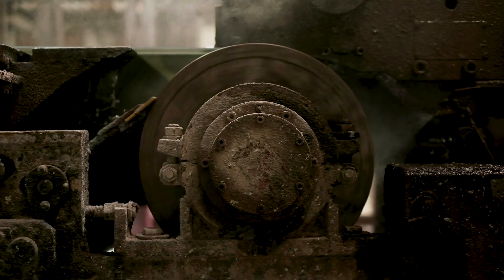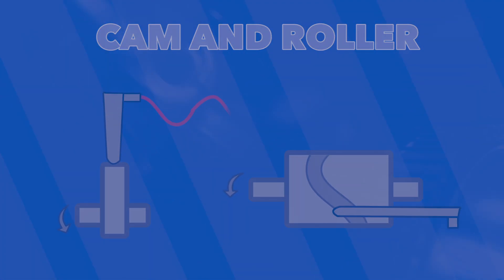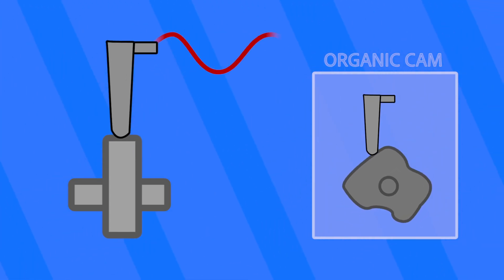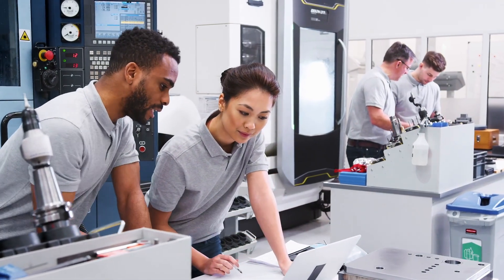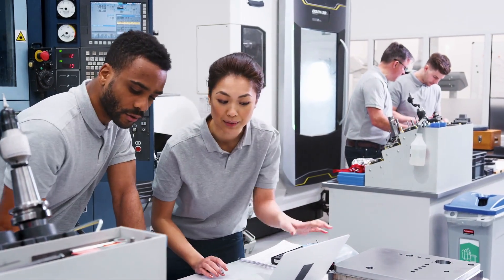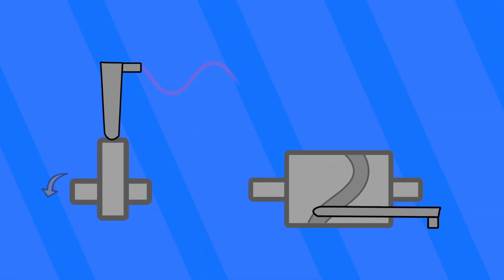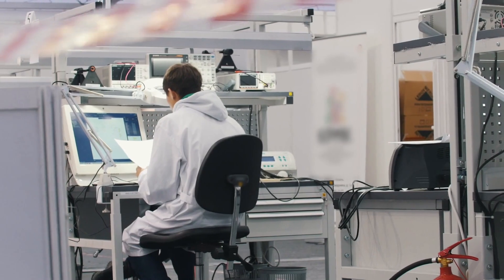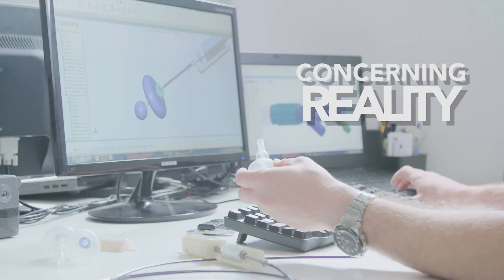How Do Cam and Follower Mechanisms Work?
When it comes to transforming rotary motion into linear actuation, there is likely no better mechanism than that of a cam and roller.

Cam and roller mechanisms are often used in engines, repeating machinery and other manufacturing applications. A cam consists of a rotating shaft that usually has some oblong or non-regular shape used to induce the desired linear motion. There are radial cams, which translate motion along one axis, and even cylindrical cams that can translate motion along 2-axis. The roller, sometimes called a follower, is the piece that follows along with the cam’s motion, and it is typically restricted to a strictly linear field of motion.